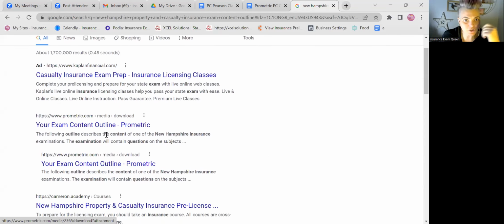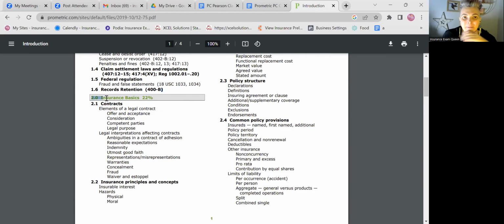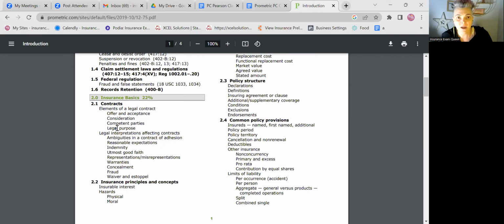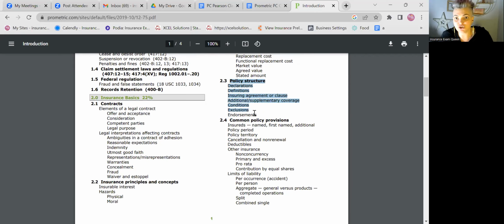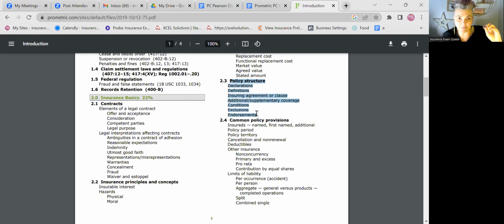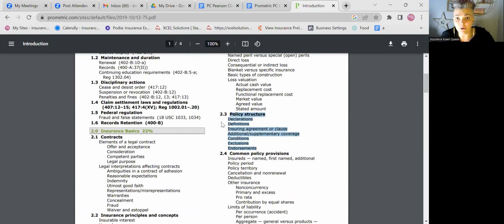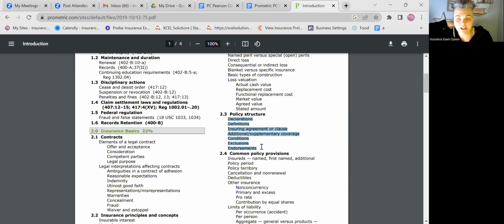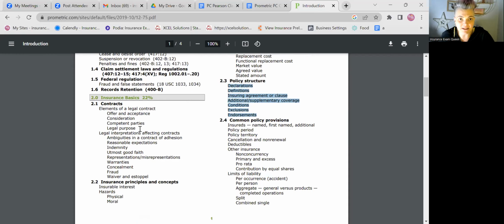Listen and Learn Lesson vs The Current Classes from the Insurance Exam Queen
🌟Need help deciding your study path? 📚 Click the link below and we’ll send you a few questions to find the right recommendation for you to get started. Study Path This is a video the describes the new video lessons I am creating and what to expect when you come to a Listen and Learn Lesson